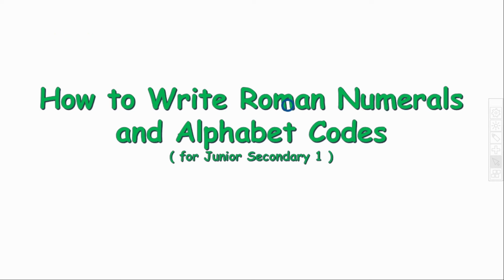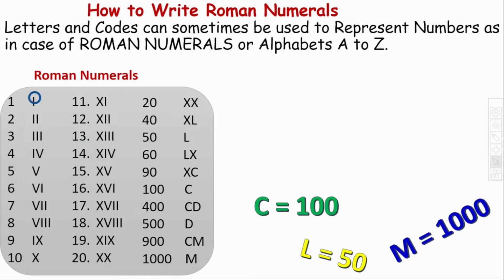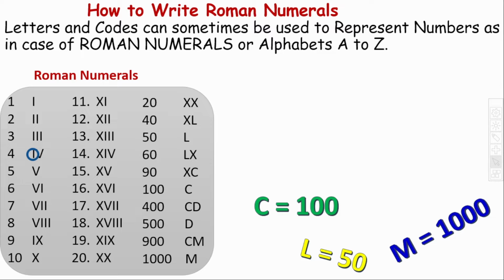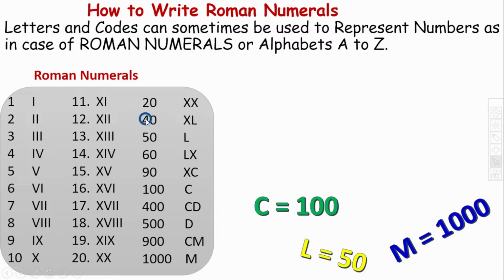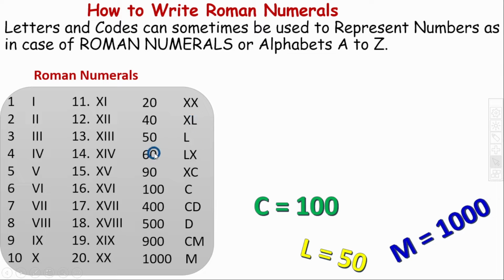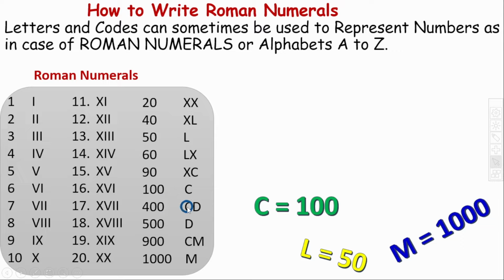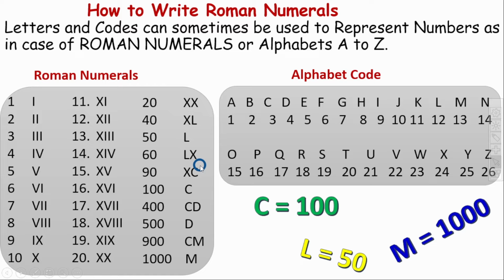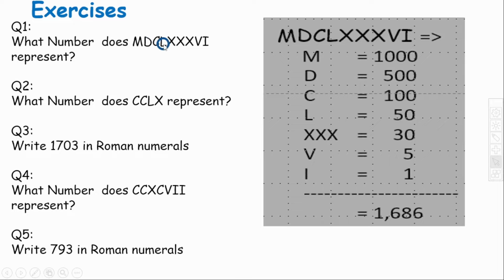How to Write Roman Numerals and Alphabet Codes (Part 1)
How to Write Roman Numerals and Alphabet Code  video:

In this video, Uncle Dj will explore How to How to Write Roman Numerals

Happy Learning.